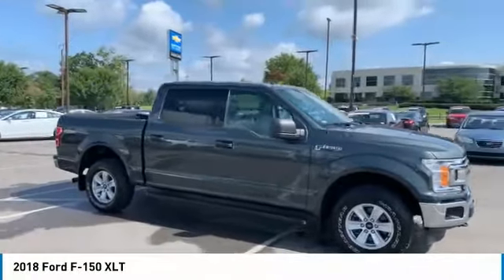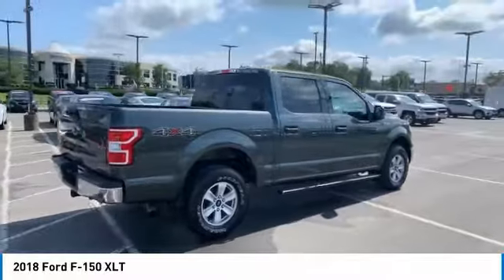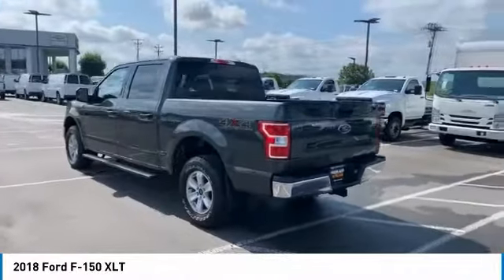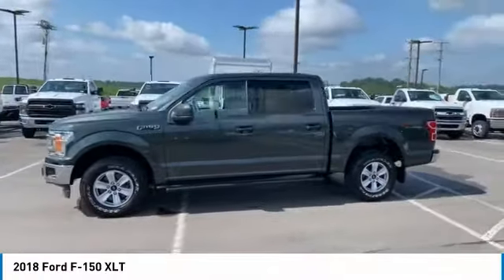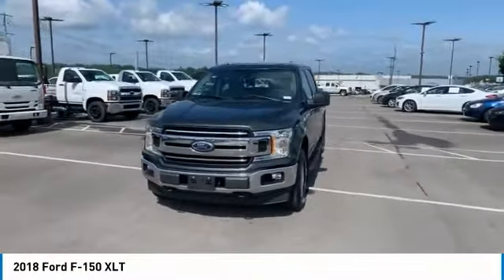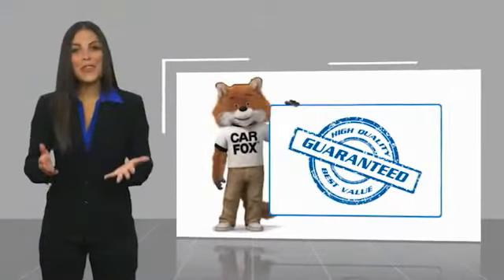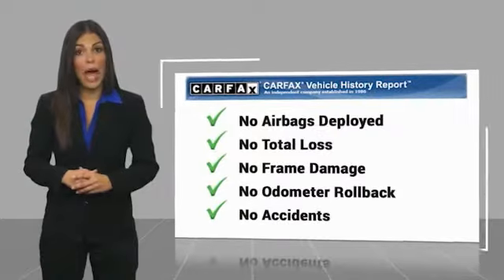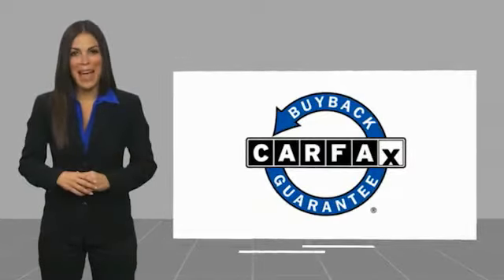2018 Ford F-150 Live P2848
2018 Ford F-150 XLT

Freeland CDJR
5800 Crossings Blvd

Recent Arrival! Clean CARFAX.brbrABS brakes, Alloy wheels, Compass, Electronic Stability Control, Illuminated entry, Low tire pressure warning, Remote Keyless Entry, Traction control.brbrStone Gray Metallic 2018 Ford F-150 XLT 4D SuperCrew 4WD 10-Speed Automatic 2.7L V6 EcoBoostbrbrbrAwards:br * 2018 KBB.com Brand Image Awards * 2018 KBB.com 10 Most Awarded BrandsbrbrVisit us to save time and buy online.